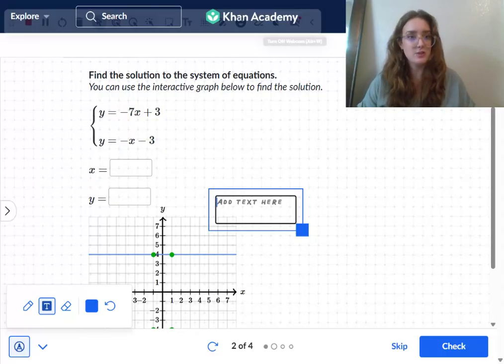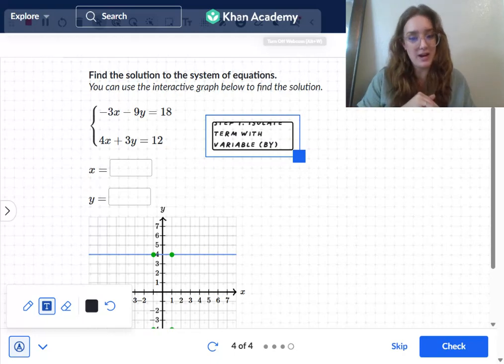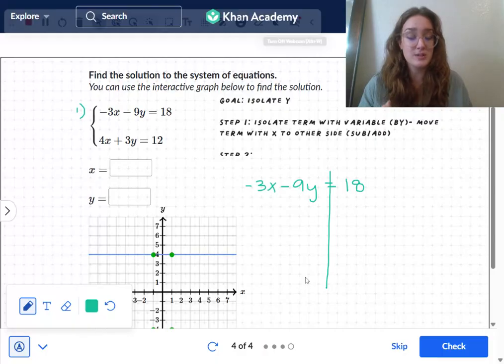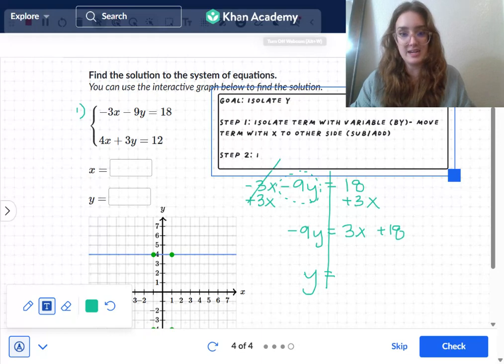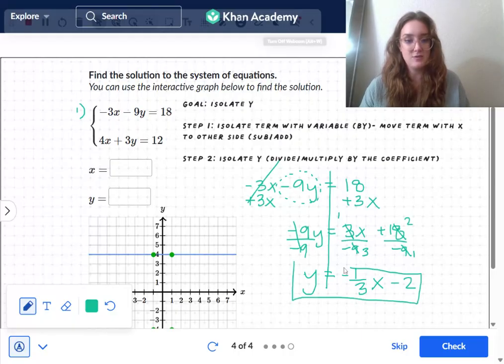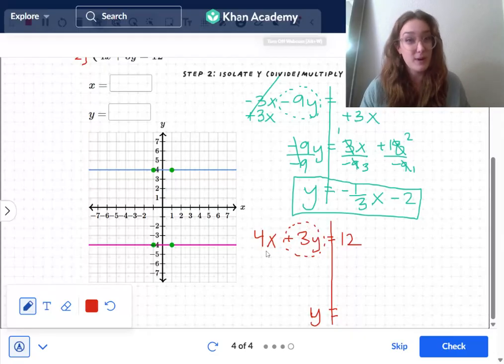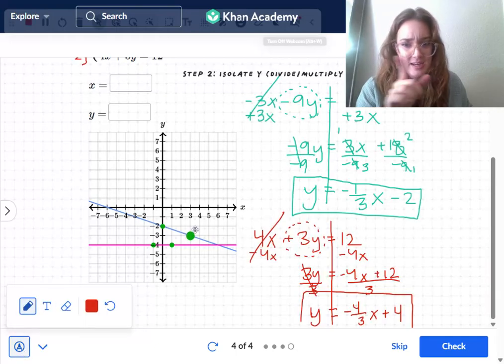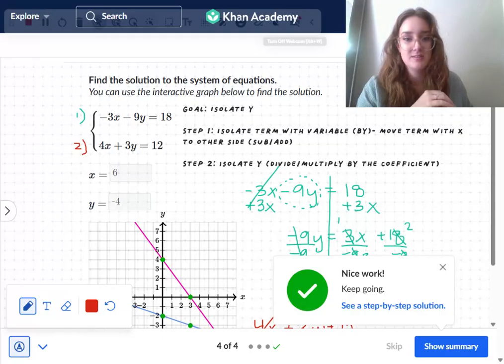Int Mth B: Practice converting standard form to slope intercept form then graphing system